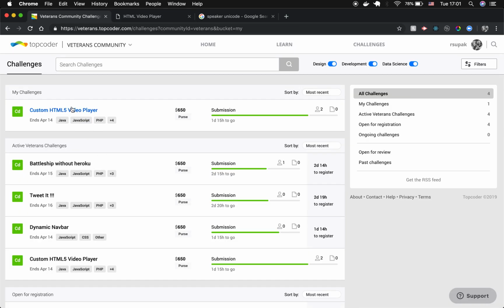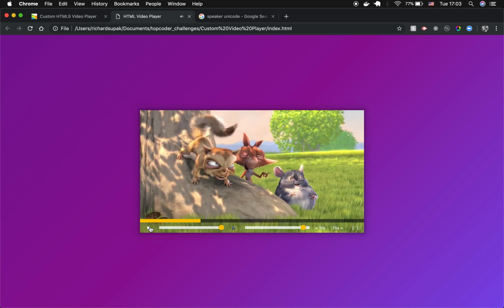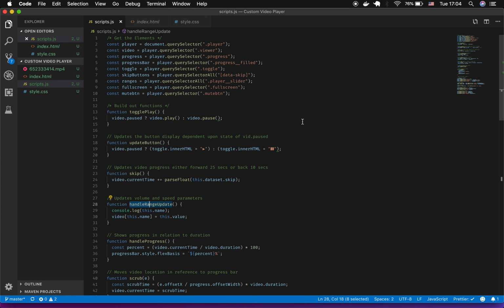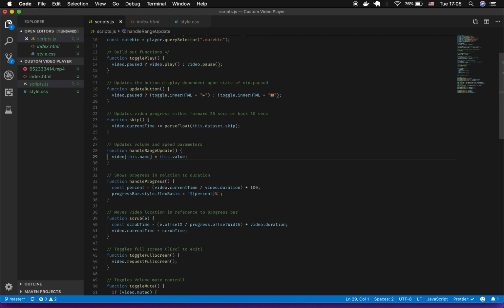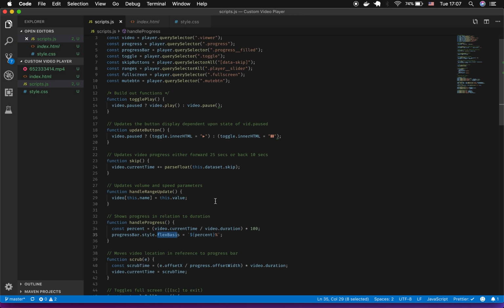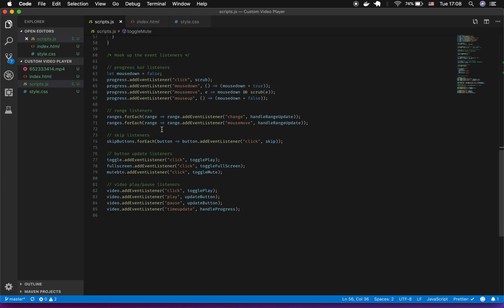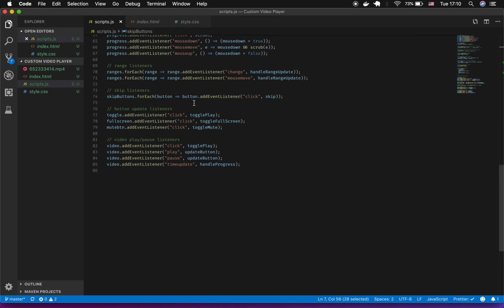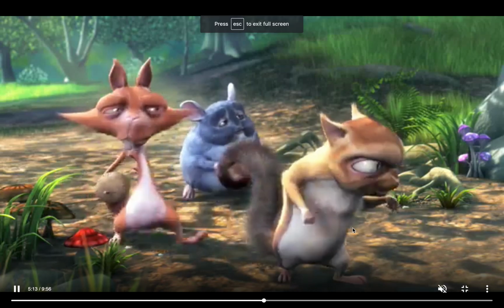HTML5 Video Player Demo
Video Player using HTML, JS, CSS